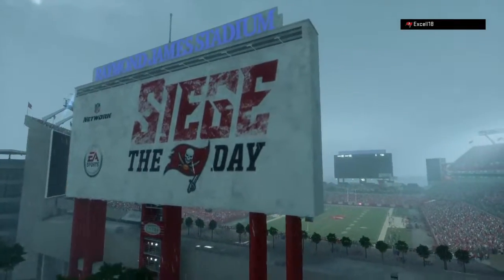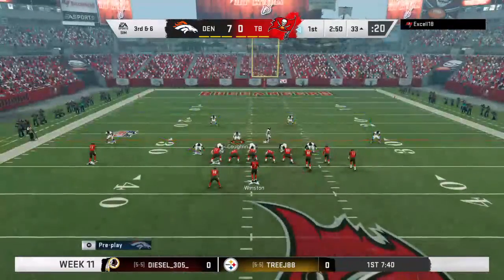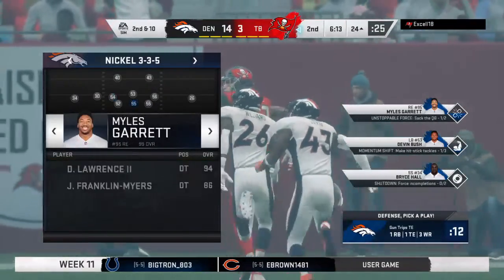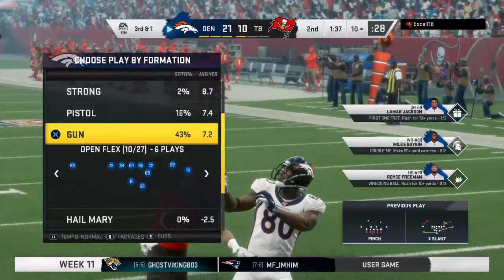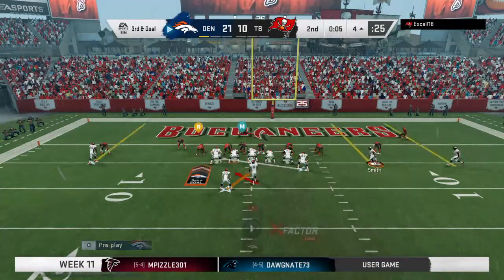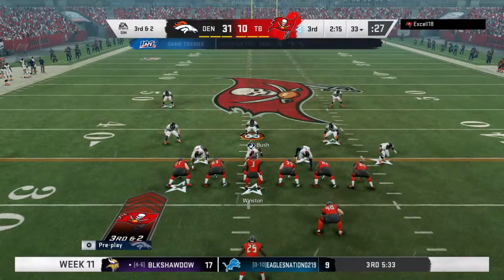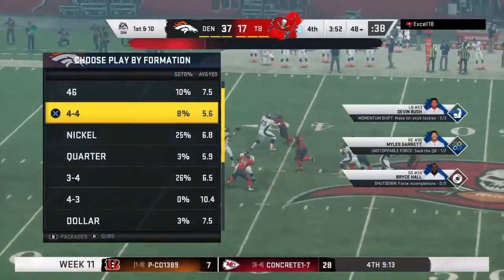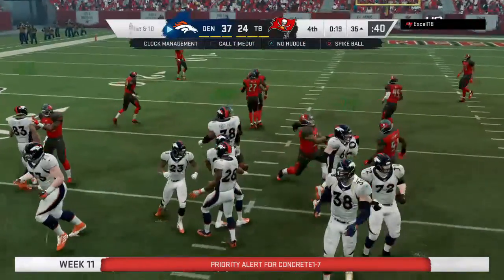TGT51289's Live PS4 Broadcast